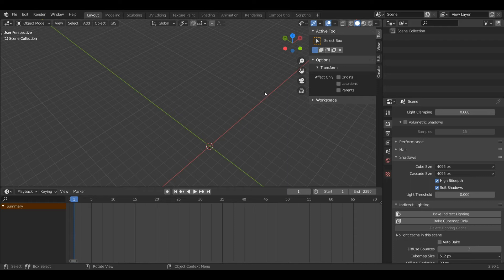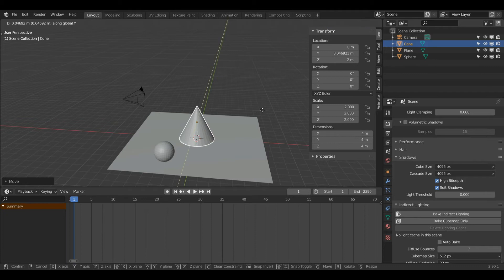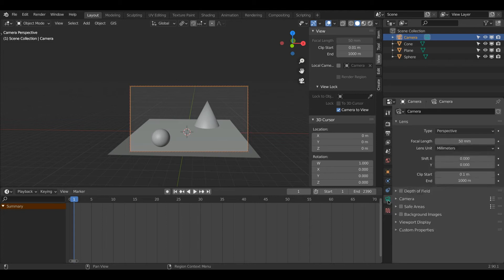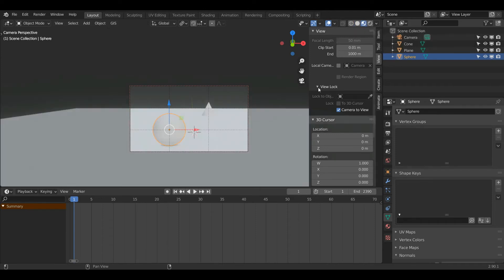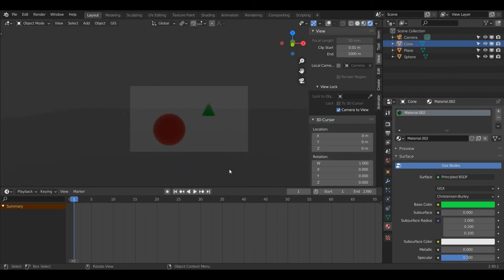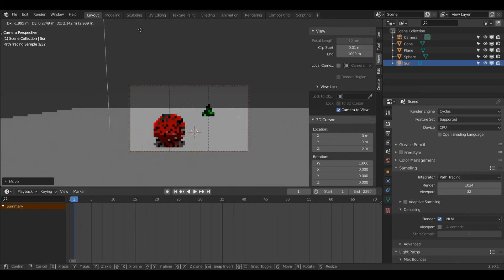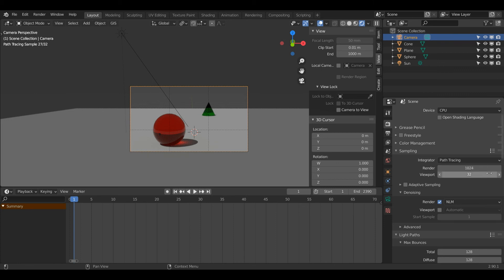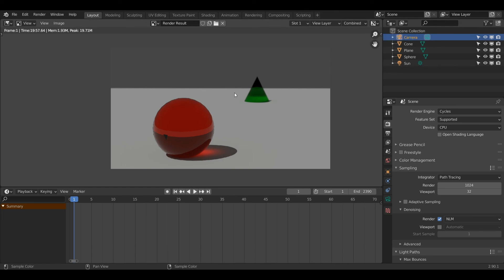BASIC CAMERA TOOLS AND RENDERING - BLENDER BEGINNER TUTORIAL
If you want to support me, want high-quality digital downloads of my 3D art, or are interested in 3D art critiques and question and answer blender videos, check out my Patreon, link below, thank you to anyone who takes a look 🙂